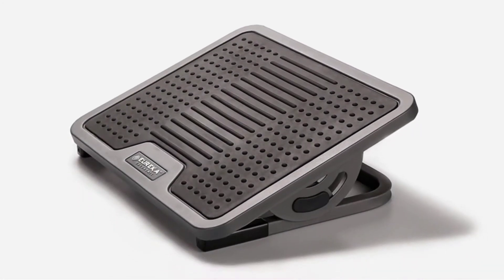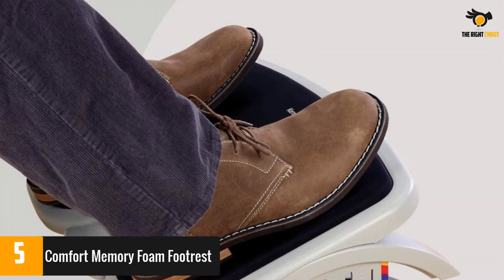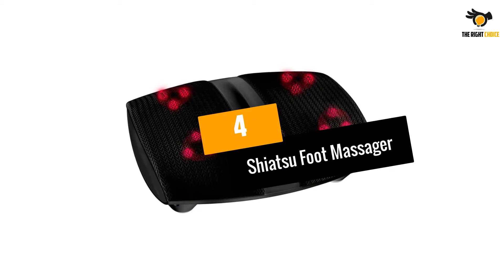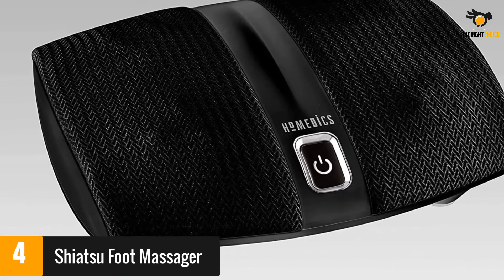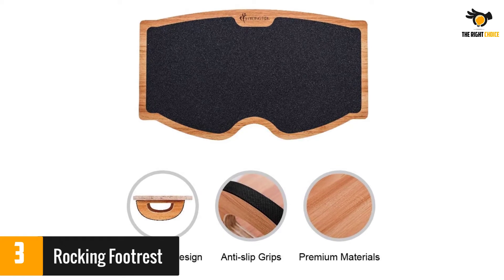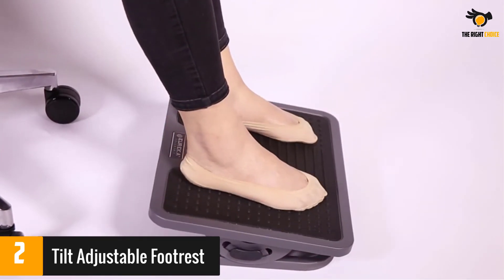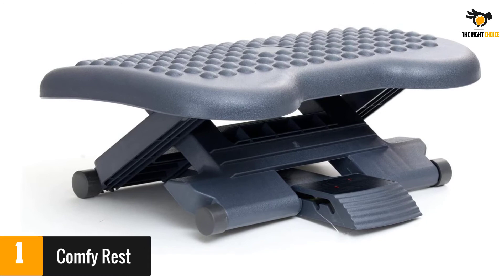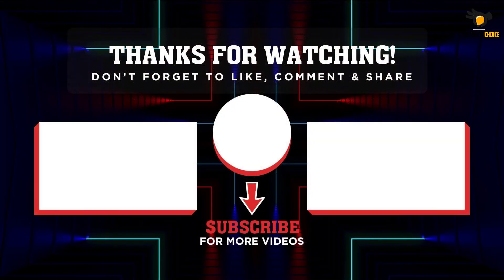Best Under Desk Footrests In 2021 Top 5 Picks!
☛ All The Links to Best Under Desk Footrests listed in this Video:-

►5. Comfort Memory Foam Footrest.

► 4. Shiatsu Foot Massager.

► 3. Rocking Footrest.

► 2. Tilt Adjustable Footrest.

►1.Comfy Rest.